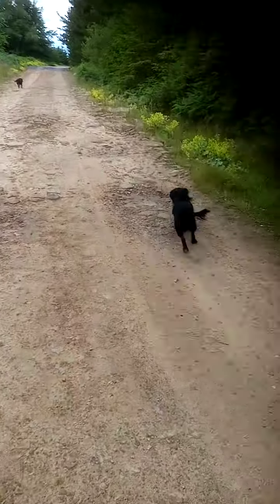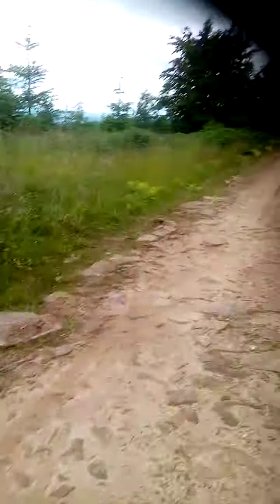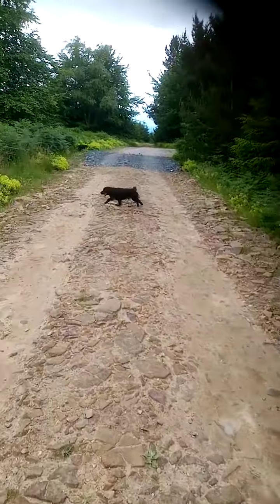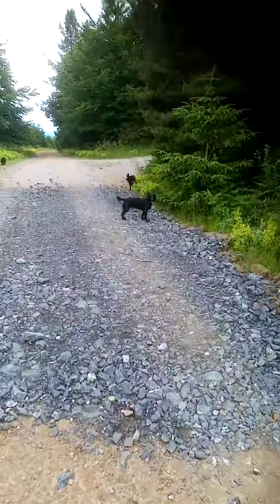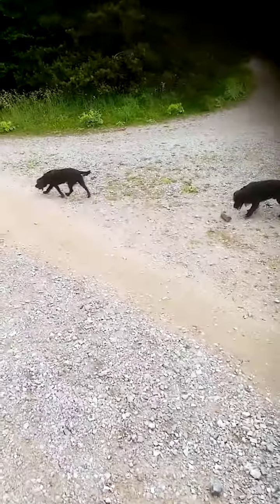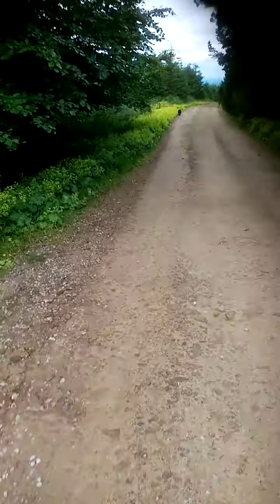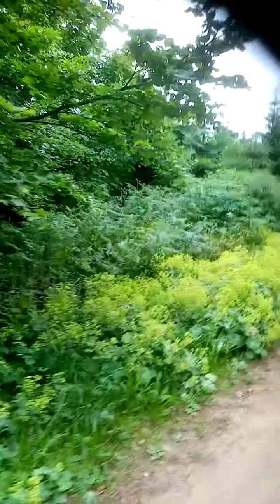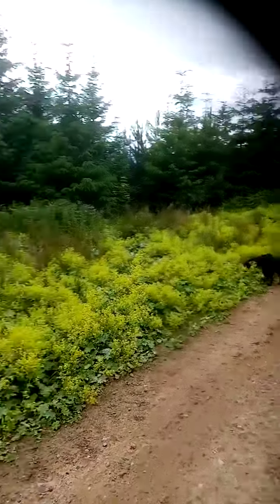Spaniel training in hot weather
If you need to train your spaniel when the weather is hot then you should consider what you do and the time of day that you do it. Your spaniel can become overheated if you get this wrong and you could make him unwell.